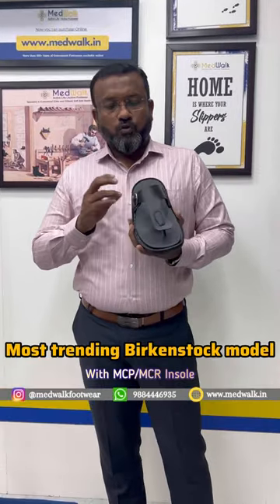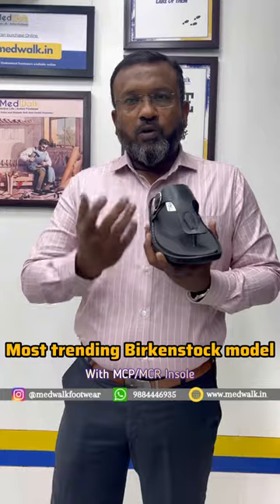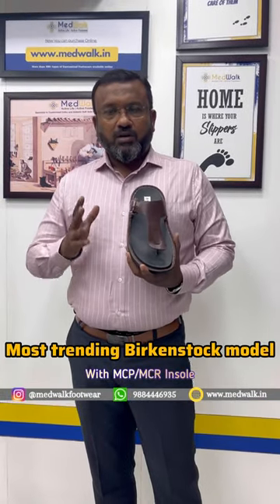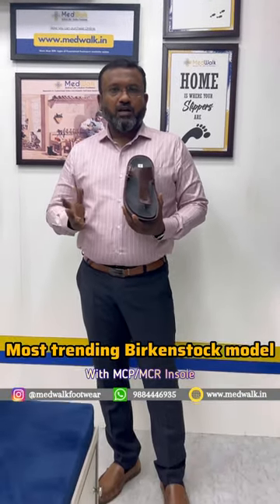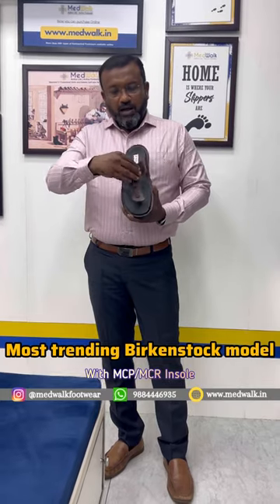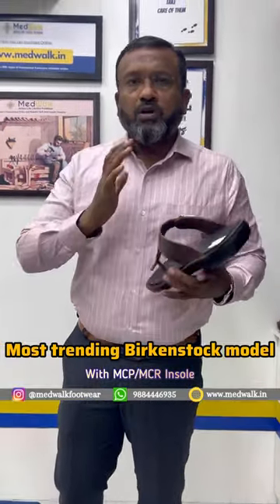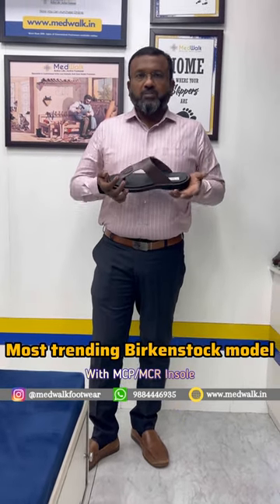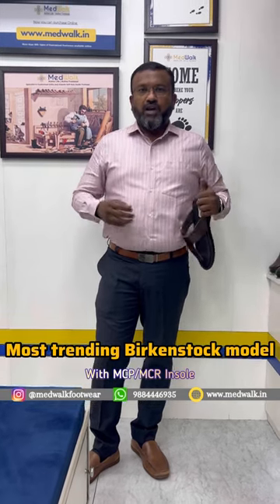Birkenstock Model Slipper from Medwalk | MCR & MCP Slipper | 1way Shoes | Chennai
We are specialised in Customized Ortho & Diabetic Soft Sole Health Footwears.

We customise footwears for :

Flat feet
Heel and knee pain
Foot ulcer
Plantar Fascitis
Limb Length Discrepancy
Ankle Foot Orthosis ( AFO )
Bunions
Heel spur

Medwalk Footwear
#4 ground floor, Prince Plaza, Pantheon road,
Egmore
Chennai - 600008
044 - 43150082